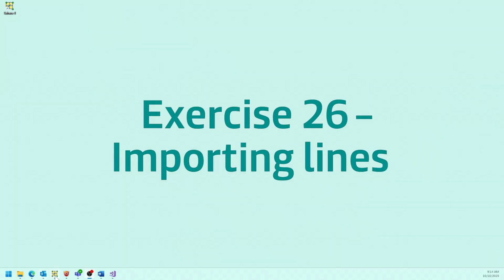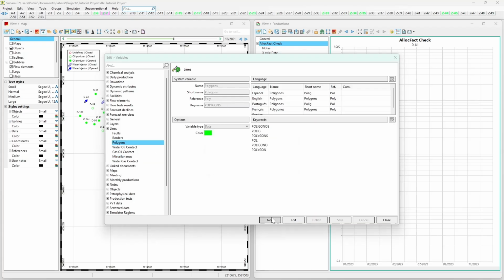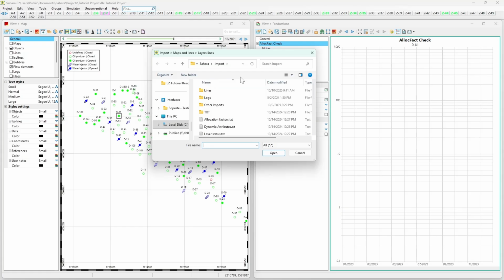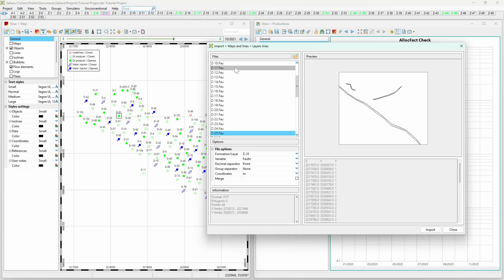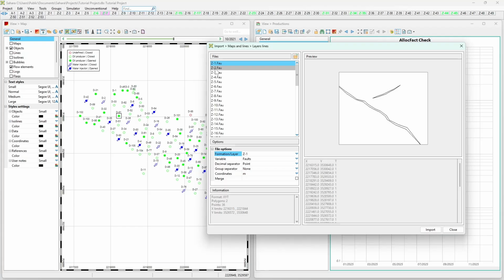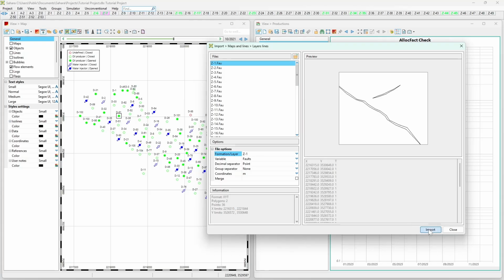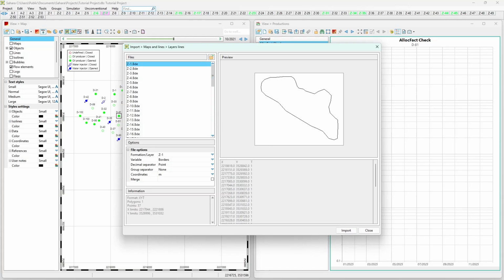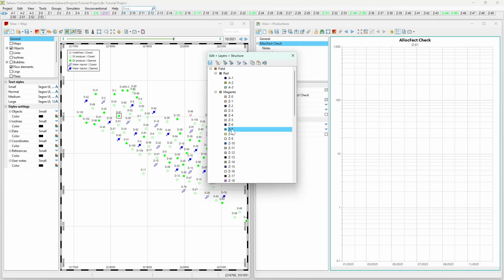Exercise 26 - Importing lines